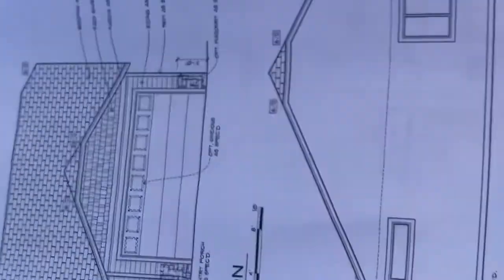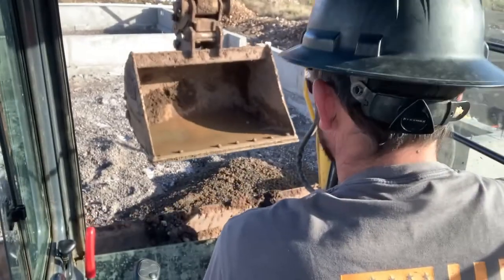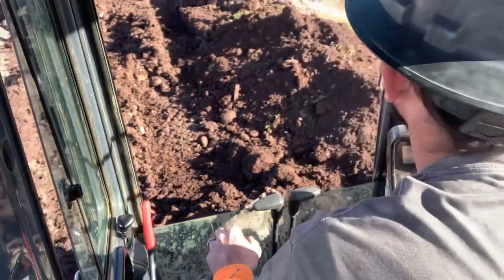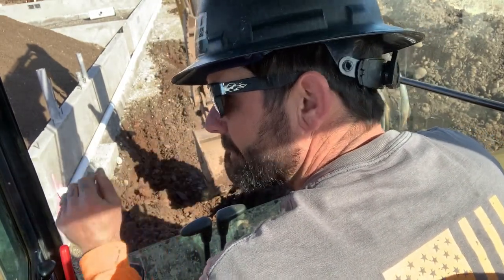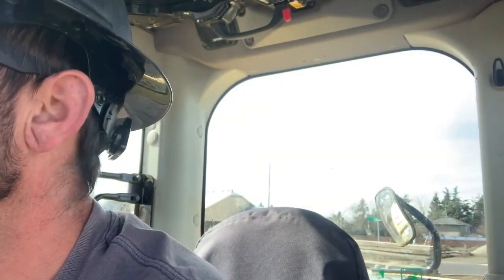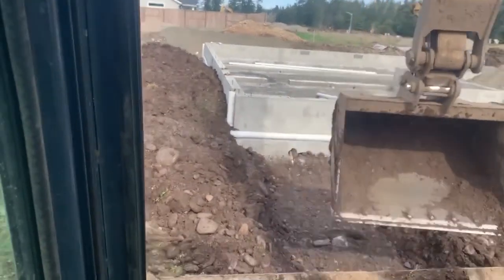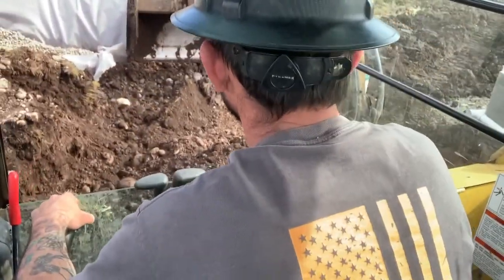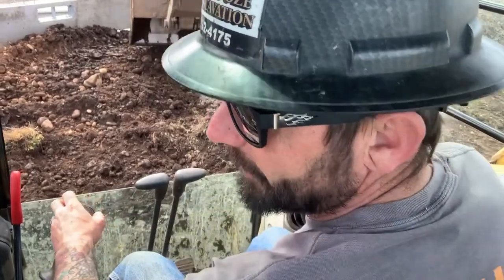HOW TO DIG ACROSS MAINLINE UTILITIES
EXCAVATING ACROSS MAINLINE UTILITIES and some BACKFILL